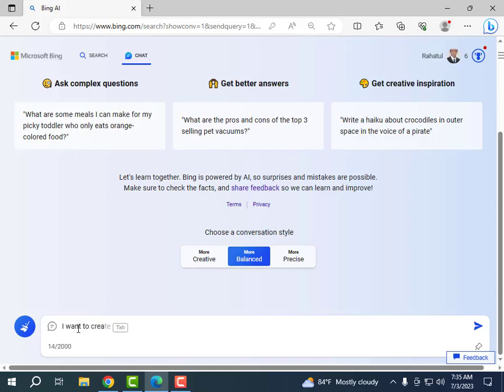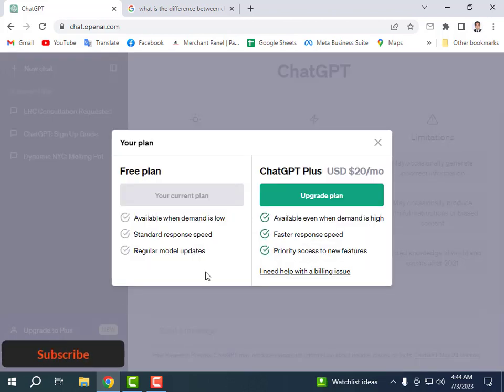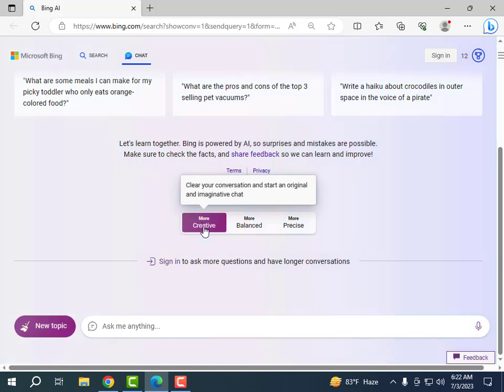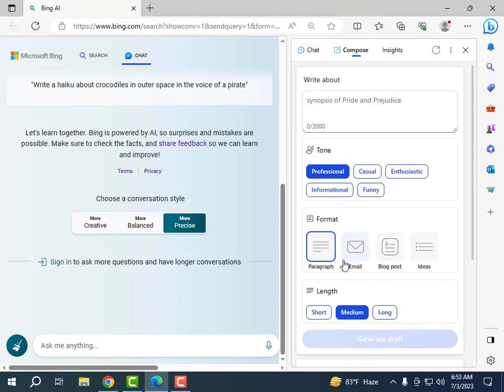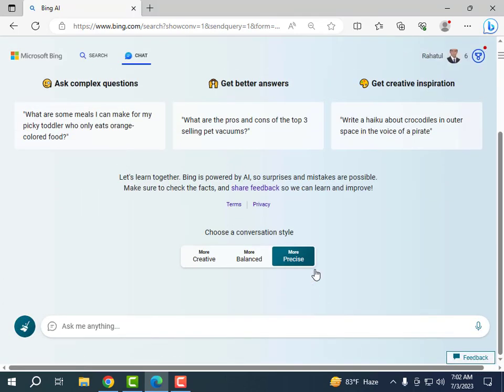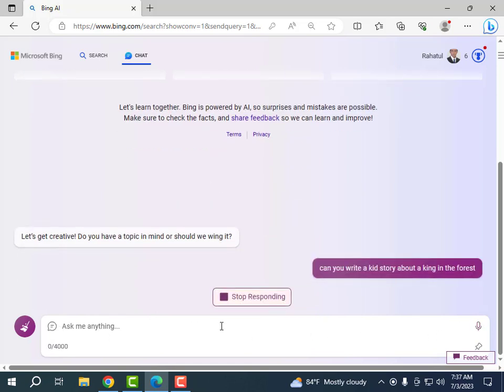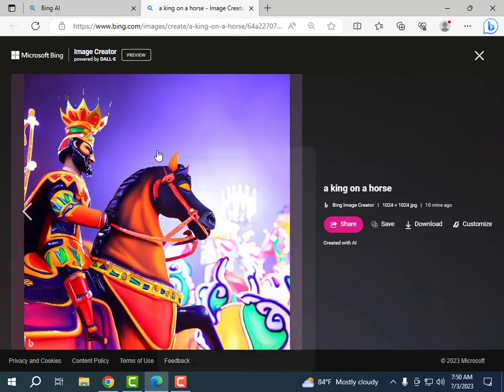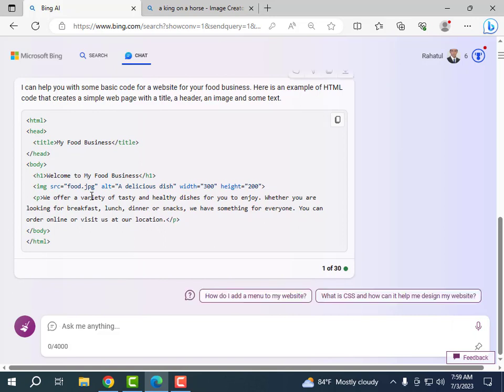How to Use GPT 4 for Free – Learn BING Chat GPT 4 (A to Z)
Learn how to Use GPT 4 for Free (Without ChatGPT Plus) – Learn BING Chat GPT 4 (A to Z).
Use Bing Chat GPT 4, an advanced language model developed by OpenAI. In this video, I’m going to show you how to use BING Chat for free, through the powerful BING Chat GPT 4. So, put on your learning cap, and let's dive into this comprehensive tutorial. You will learn "How to sign up for Bing Chat" "How to Use Bing Chat gpt 4" "How to work on chat gpt 4" "How to generate images in chat gpt"
This comprehensive tutorial is a step-by-step guide to Sign Up for ChatGTP 4 and Get Started!